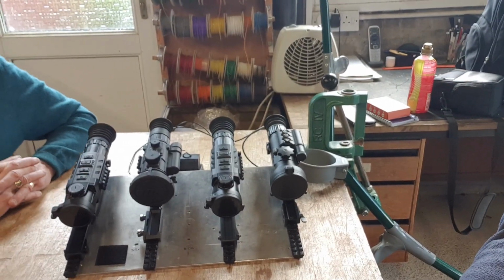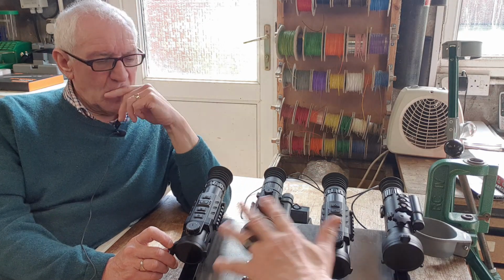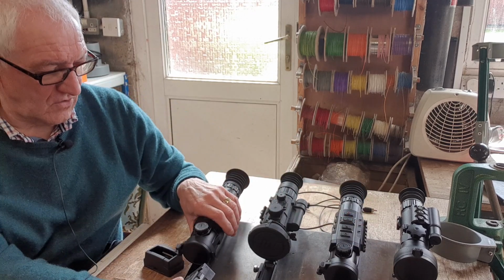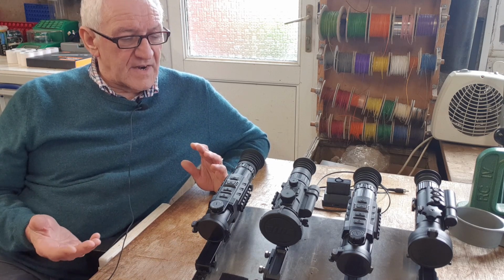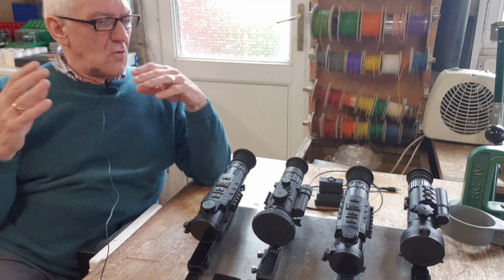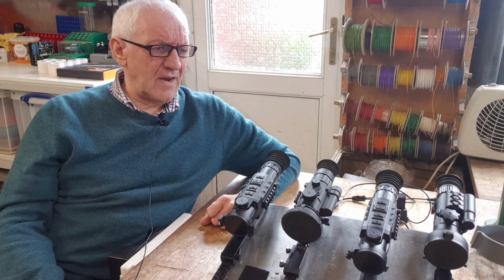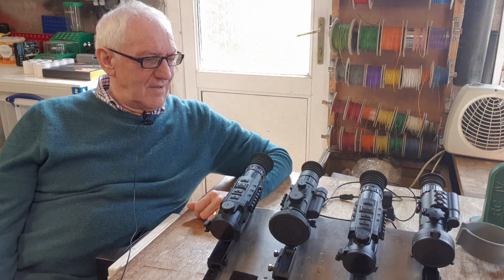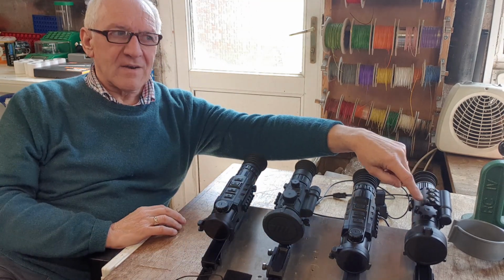Four way high-end Thermal scope shootout - Guru man cave interview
This video is 1/2 (2/2 containing recorded and through-scope footage to follow ASAP)

This test/review was a comparison of the following 4 different thermal riflescopes, using the opinions of several shooters over a few nights in real-world conditions, organised and supervised by NV Guru Bruce (@phoenix on the nv forum)...

1) IRay Rico RL42 (12 micron 384x288 sensor, 42mm lens, x4 base magnification, RRP £2995)
2) IRay Rico RH50 (12micron 640x512 sensor, 50mm lens, x3 base magnification, RRP£4295)
3) Raptor X (12 micron 640x512 sensor, 75mm lens, x4.2 base magnificatio, RRP £4890)
4) T Ceptor Pro 55-6 (12 micron 640x512 sensor, 55mm lens, x3.3 base magnification, RRP £5100)

(1), (2) & (3) were kindly loaned by Ian Blackwood of the T-Ceptor Pro 55-6 was kindly loaned by its owner (anonymously), it's from Clive Ward of

Summary of results:
Best image - T Ceptor Pro 55-6
Best value for money Rico RL42

"All 4 scopes are more than capable of producing a shootable image of a fox at ranges in excess of 200 yards".